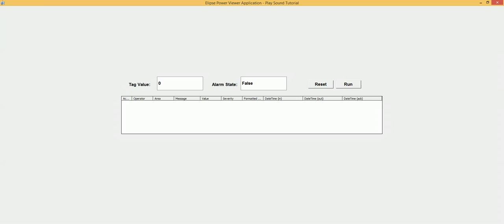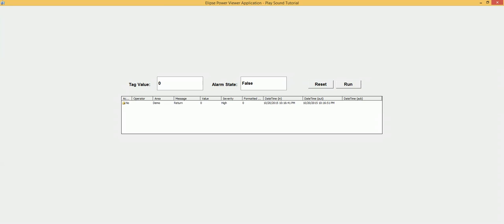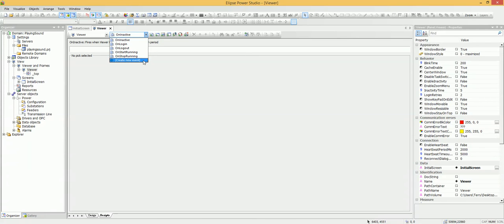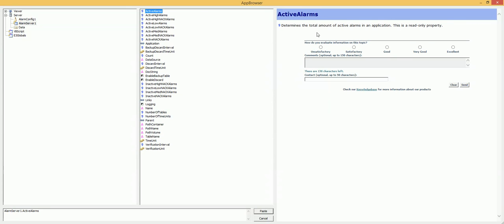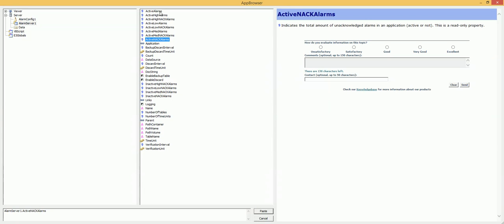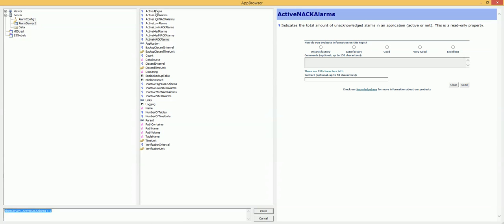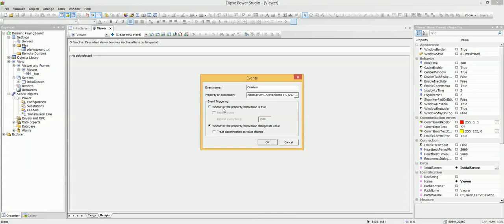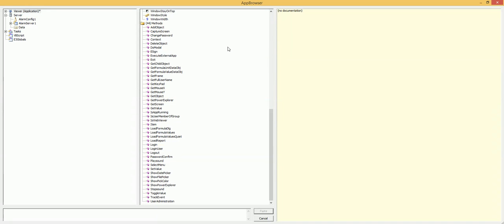E3Tips01 PlaySound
How to play sounds in E3 / Elipse Power?
This video will show you step by step how to play a sound when alarm happens.